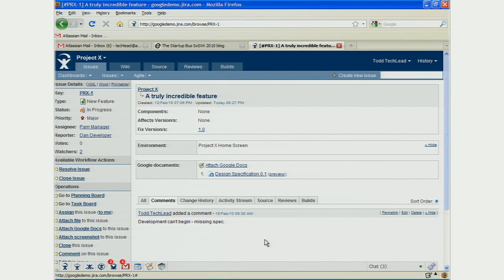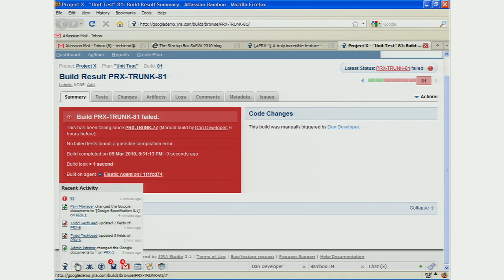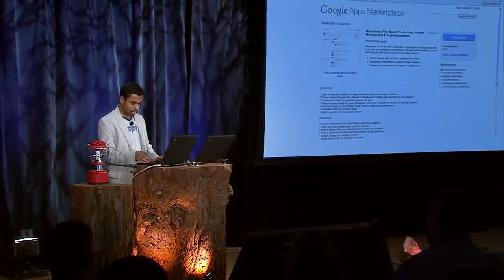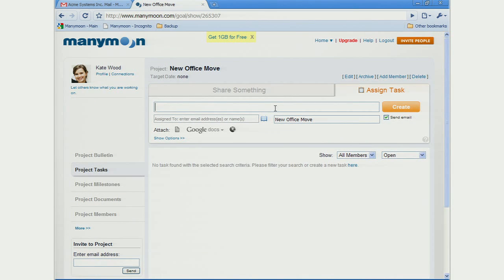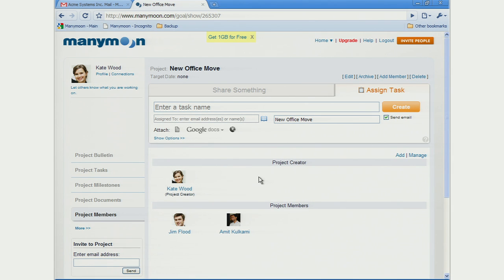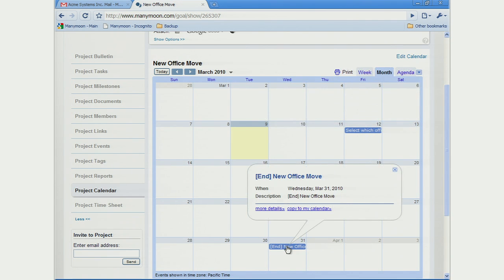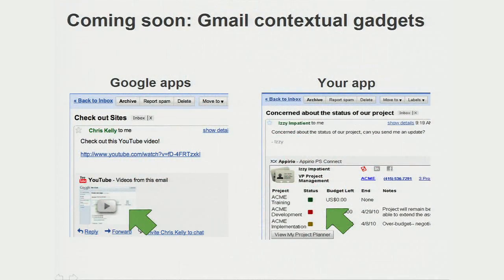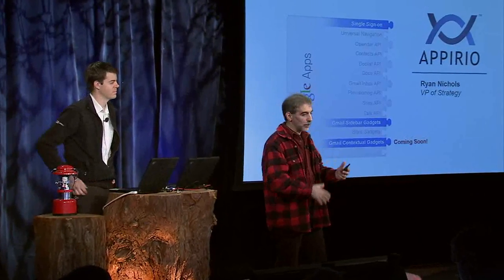Google Campfire One: Apps Marketplace, Part 4